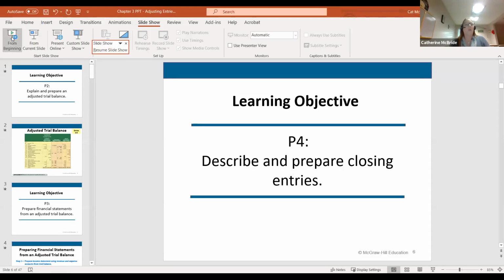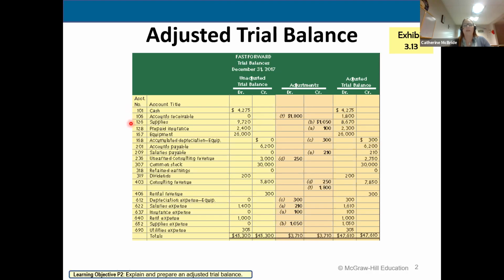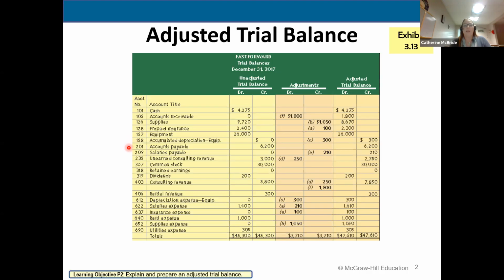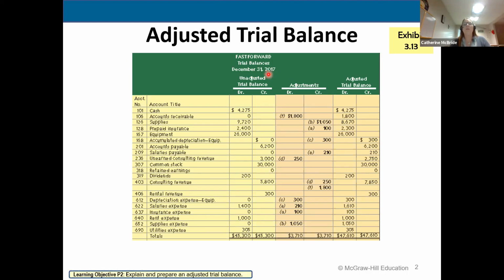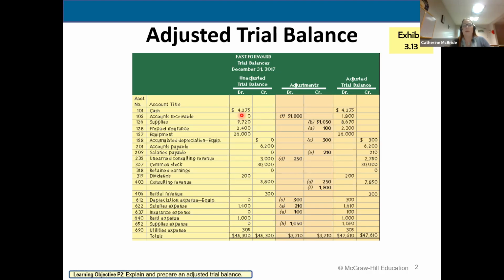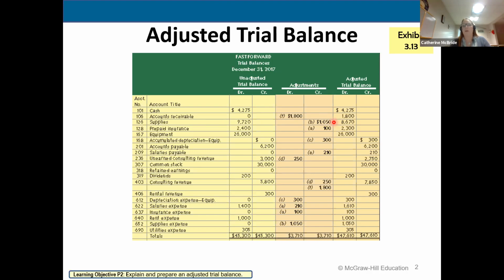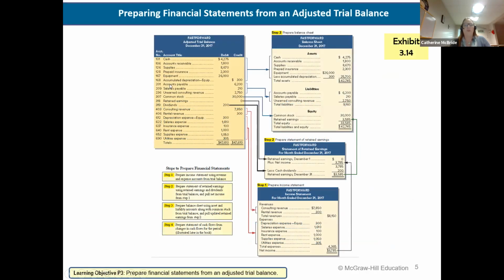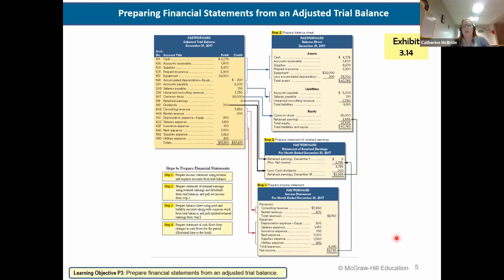Adjusted Trial Balance and Financial Statements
Financial Accounting and the Adjusted Trial Balance